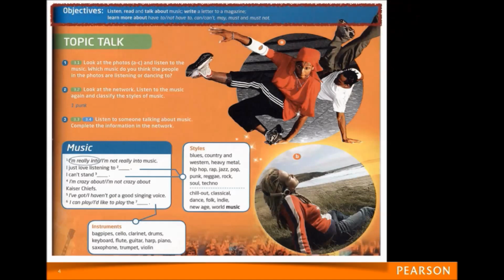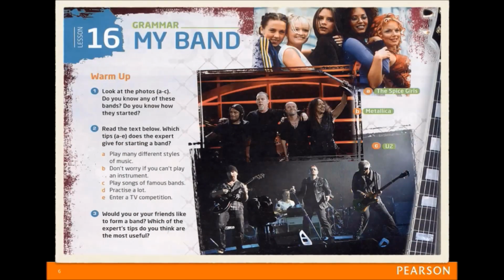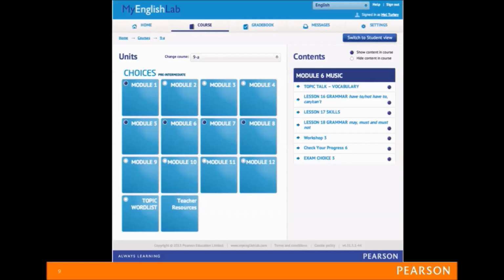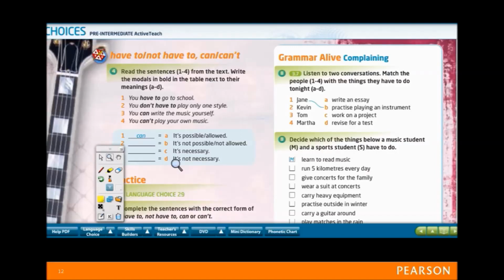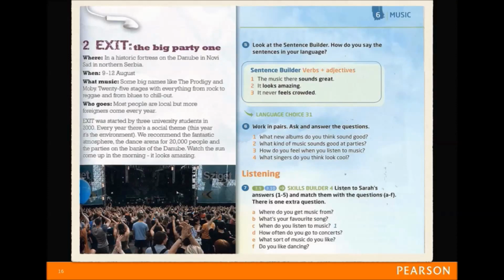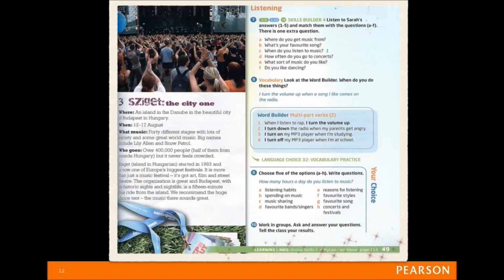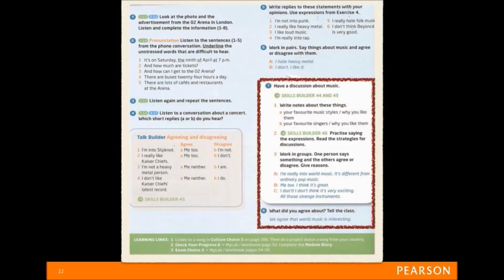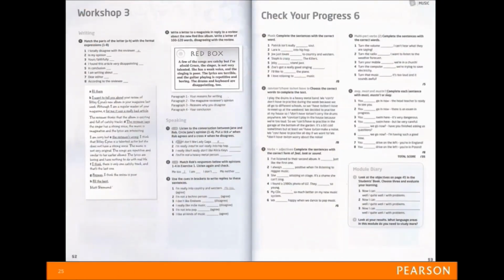Choices - Overview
Choices gives teachers the flexibility to adjust the course to their students’ individual needs.